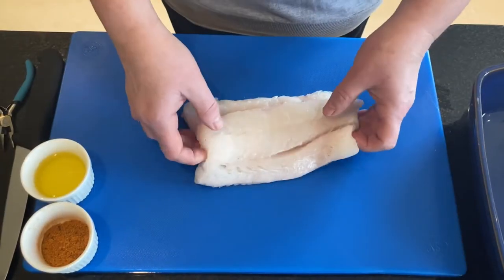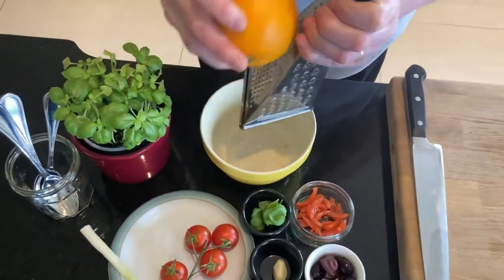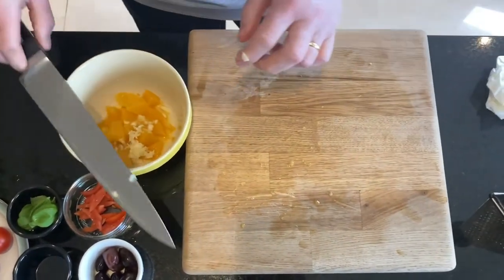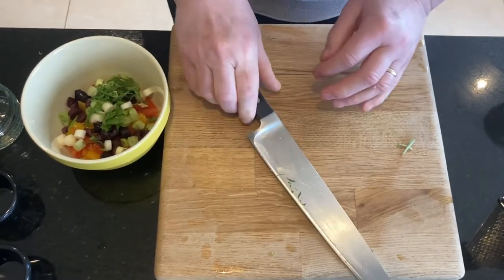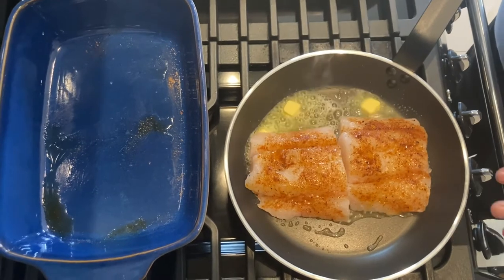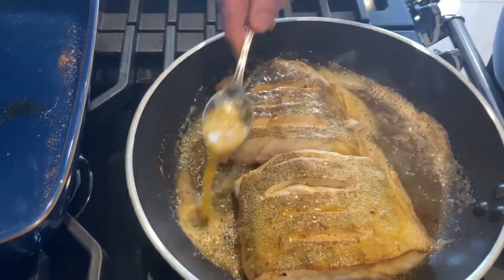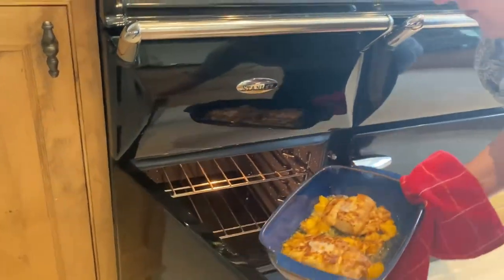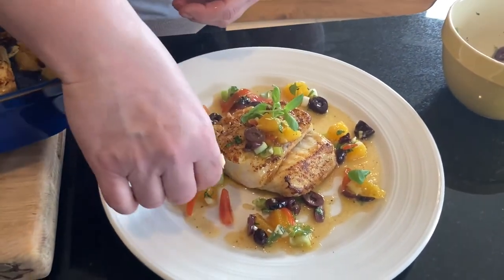Cajun Cod with an Orange & Tomato Salsa